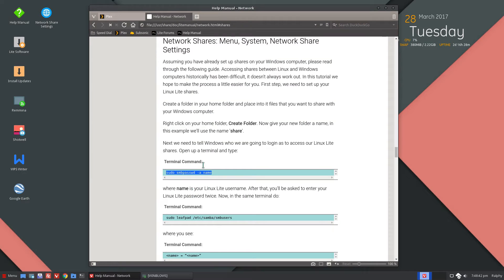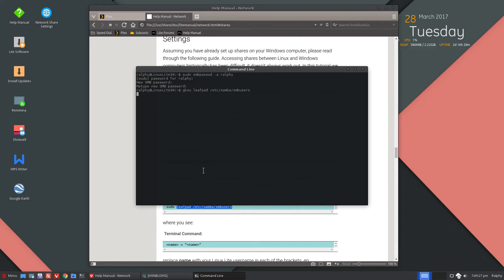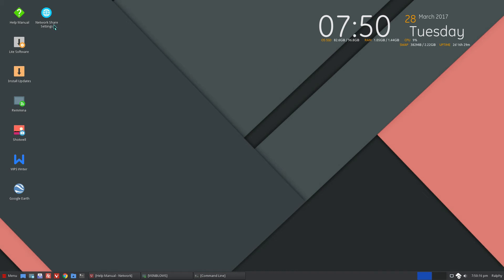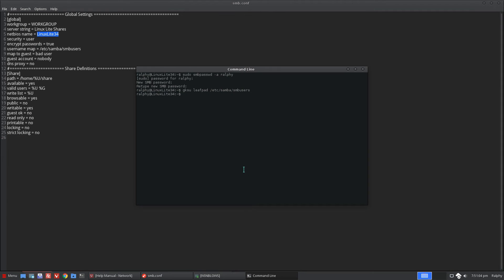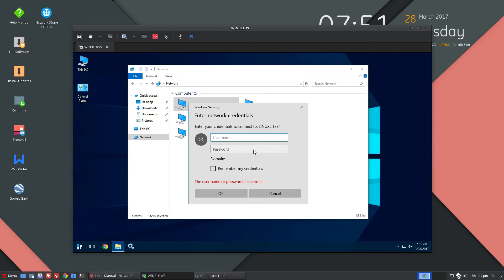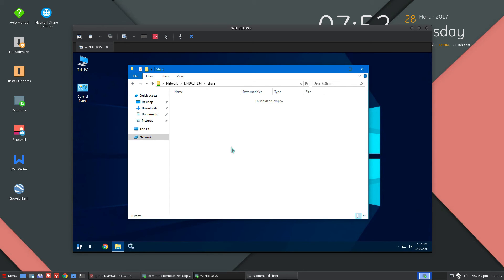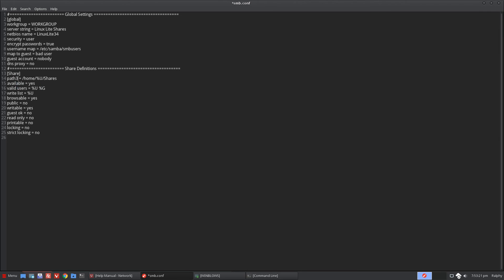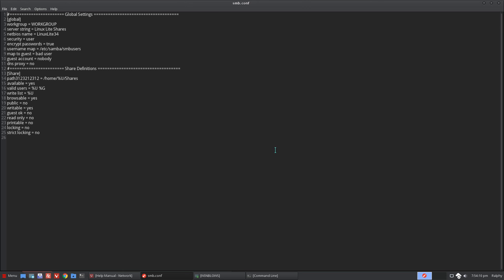Network Share Settings in Linux Lite 3.4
Basic Samba shares configuration in Linux Lite 3.4 with Network Share Settings.